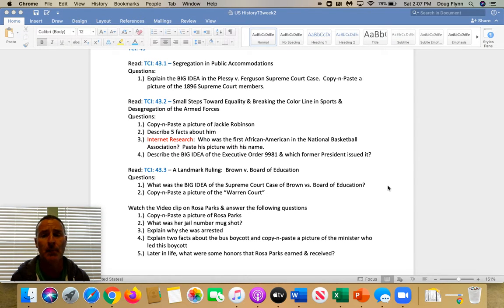T3 week 2